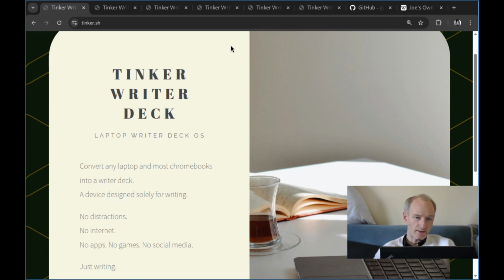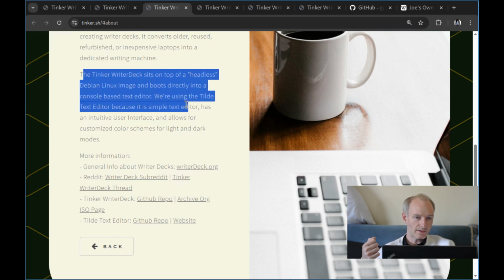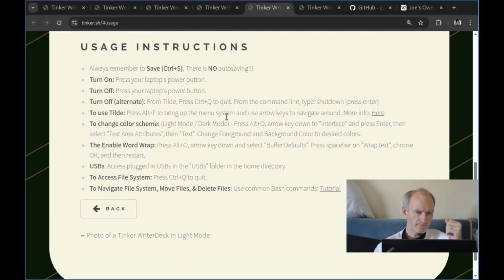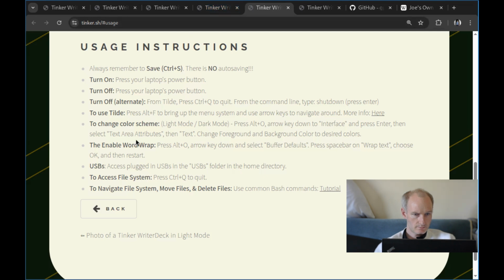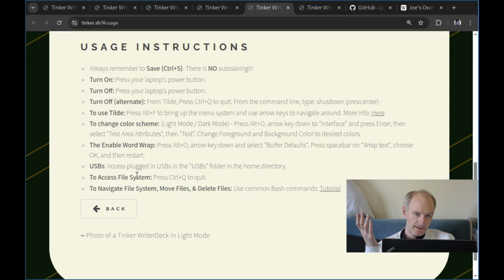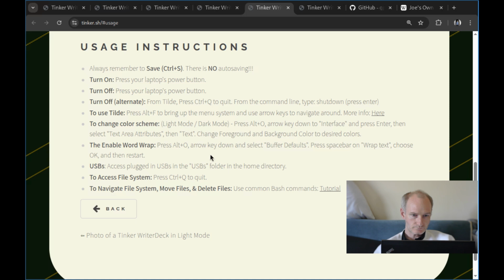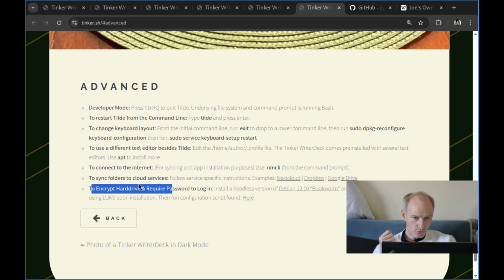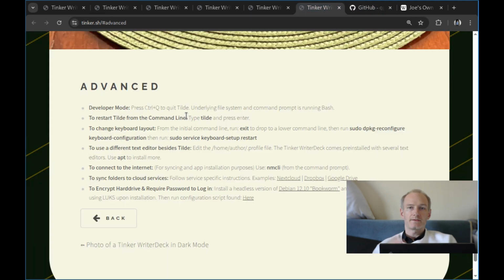The Linux Distro For Writers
If you need to be completely distraction free and have only a text editor to write your novel or screenplay, there's a distro for that.

BTC:
bc1q5sm5p2y7symrg724qudx72u7hf737plxyftf5n

0:00 Introduction to Tinker OS
1:06 Overview and installation
2:57 System initialization
5:19 Tilde usage and configuration
11:20 File system and USB access
14:09 Advanced customization
17:31 Final thoughts and conclusion